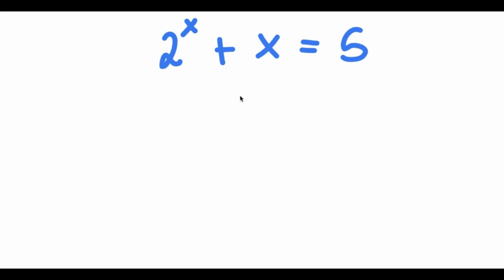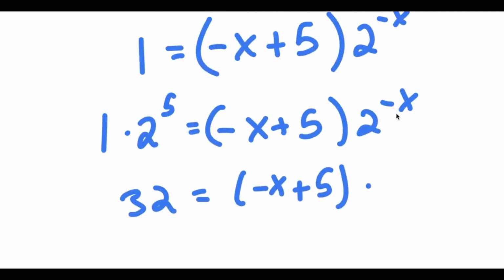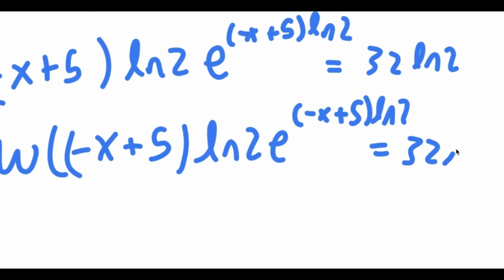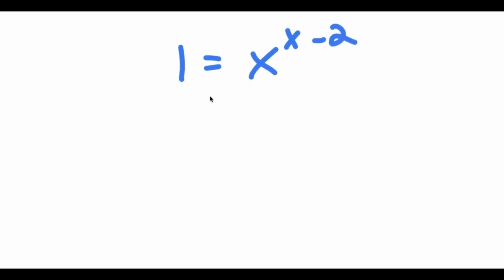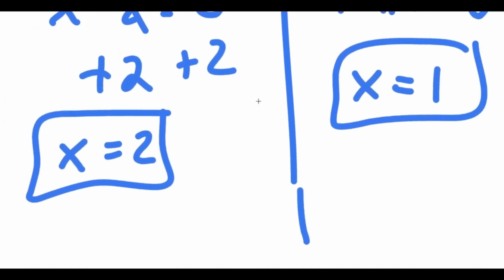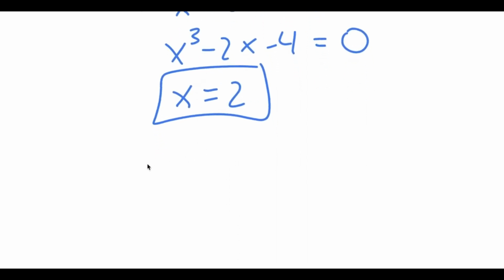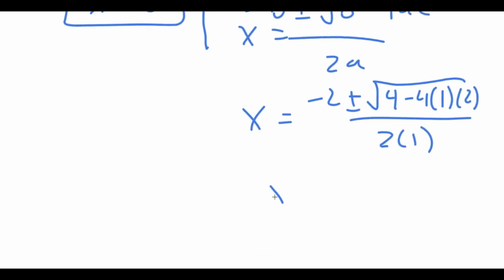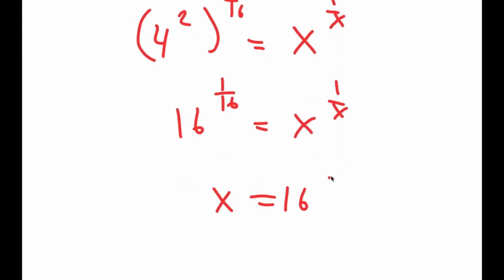Only Geniuses Can Solve This | A Challenging Exponential Problem